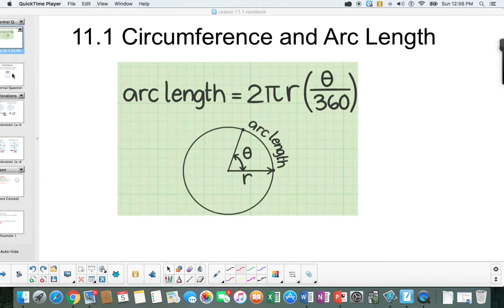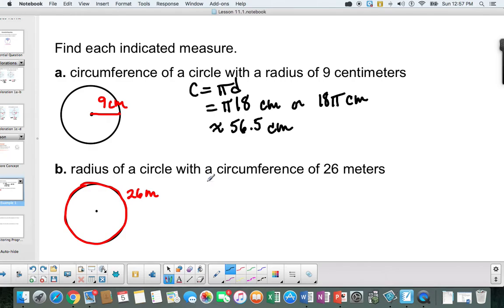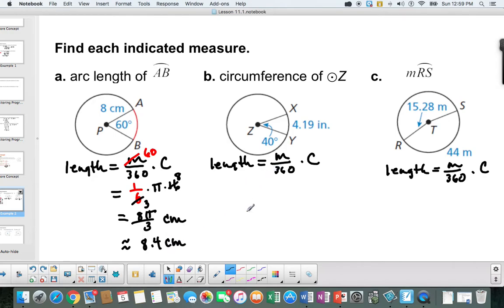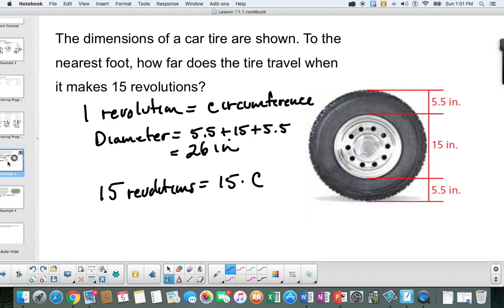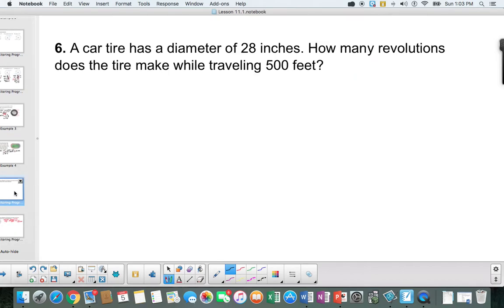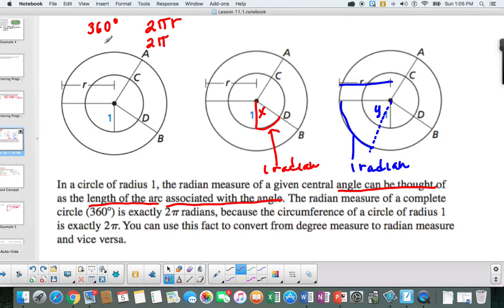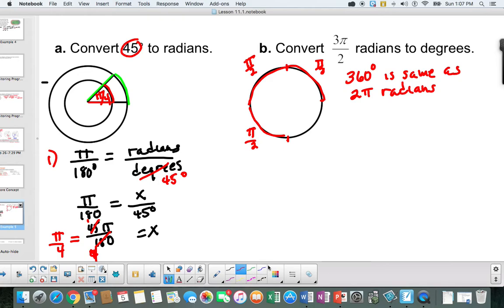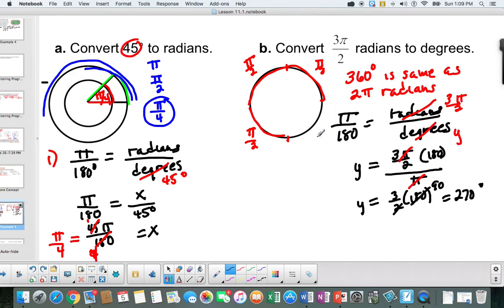11 1 Screencast Geometry